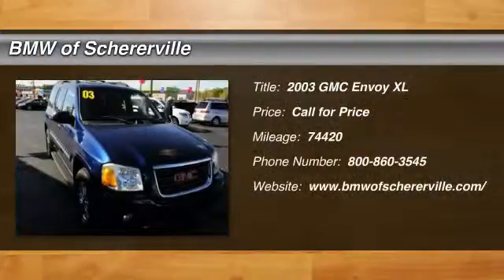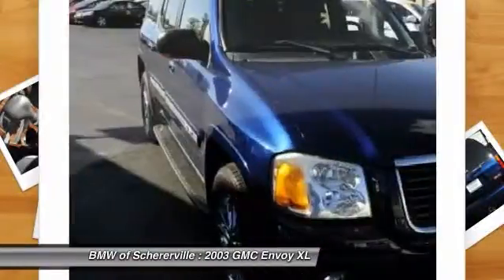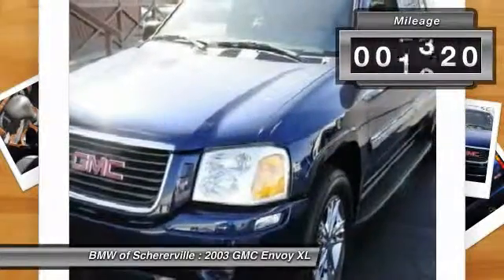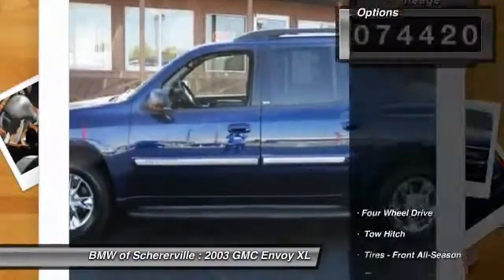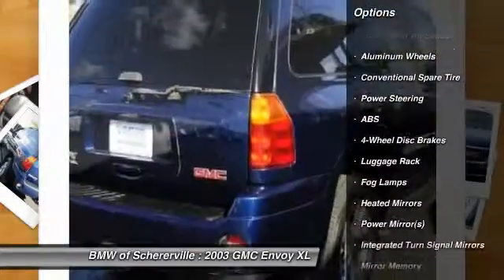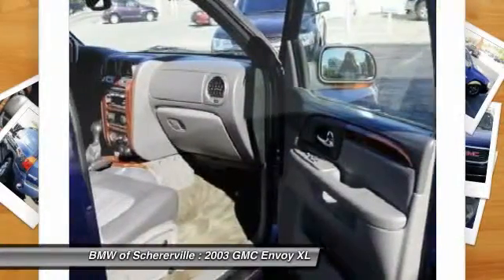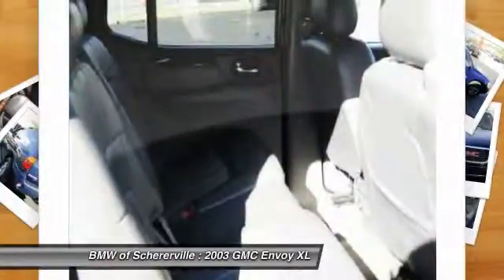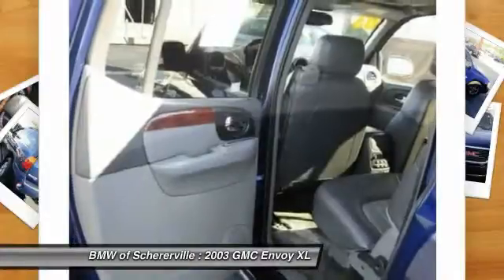2003 GMC Envoy XL Schererville IN P2552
2003 GMC Envoy XL SLT

Don't miss this 2003 GMC Envoy XL. It's equipped with Automatic transmission and features a Indigo Blue Metallic exterior. With 74420 miles, You'll want to take this car home. Make a great choice today.